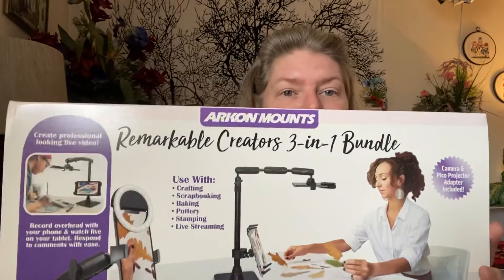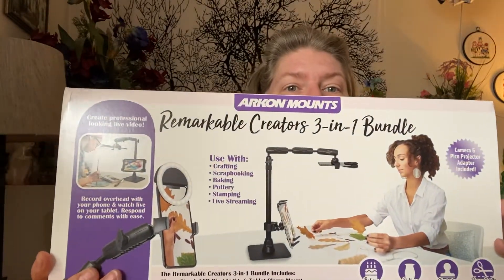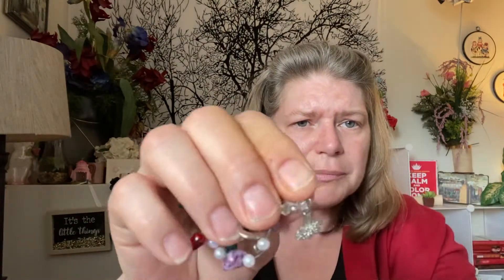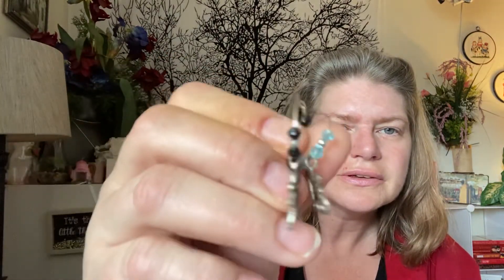April 27, 2021 Combined hauls : Scrapbook.com, Overhead Mount, and a few thrifted items